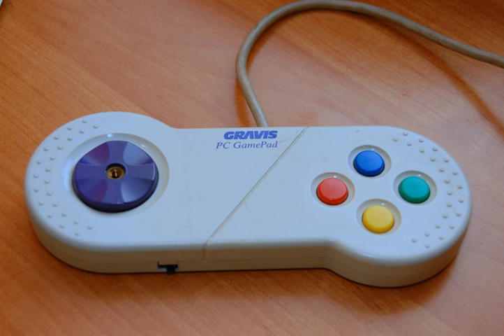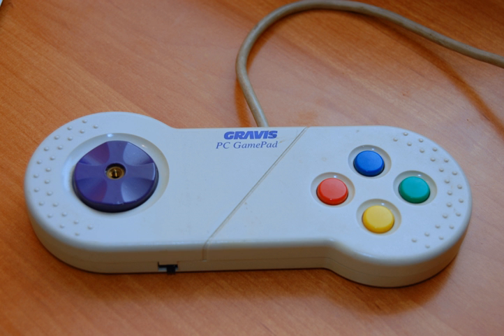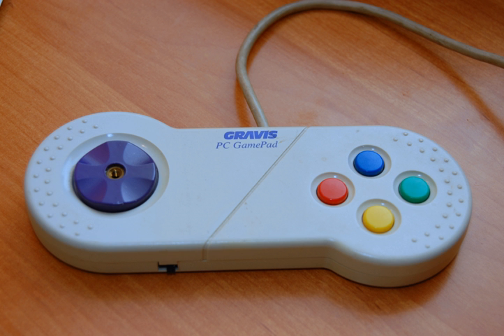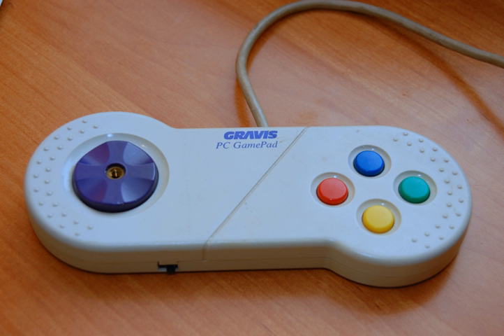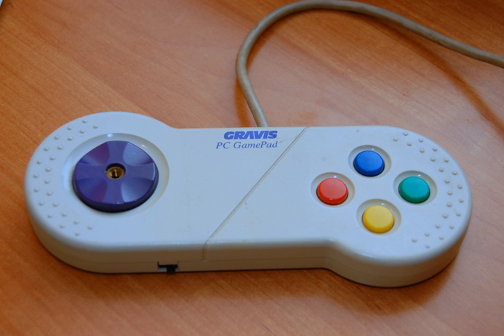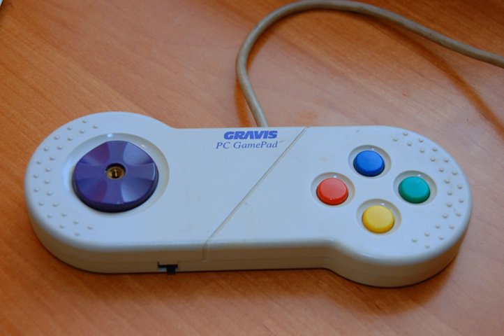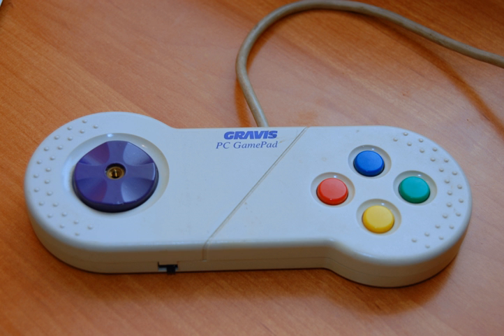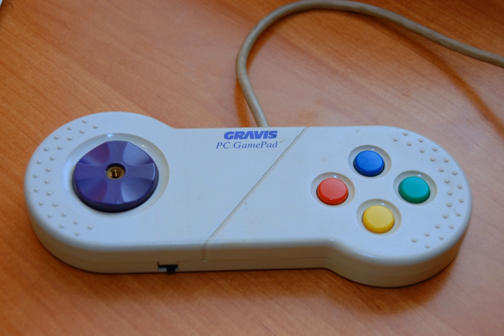Gravis PC GamePad | Wikipedia audio article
00:00:33 1 Features
00:01:43 2 Variations
00:03:01 3 Reception
00:03:20 4 Media
00:03:53 5 See also

- Socrates

SUMMARY
The Gravis PC GamePad is a game port game controller produced by Advanced Gravis Computer Technology first released in 1991. It was the first gamepad for the IBM PC compatible in a market then dominated by joysticks. Included with the gamepad was a shareware Commander Keen game, episode 1, Marooned on Mars, which was later replaced with the shareware episode 4, Secret of the Oracle which supported all 4 buttons. The gamepad is no longer manufactured, as the Gravis company is now defunct.